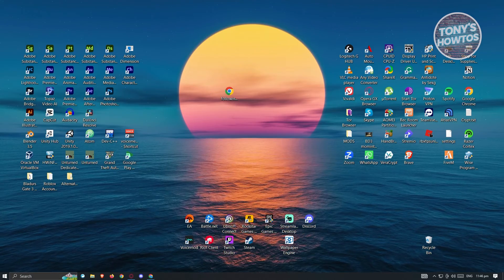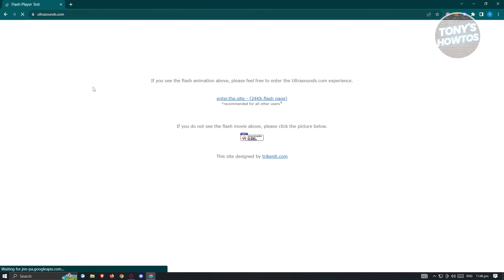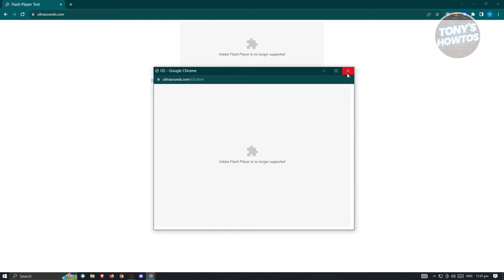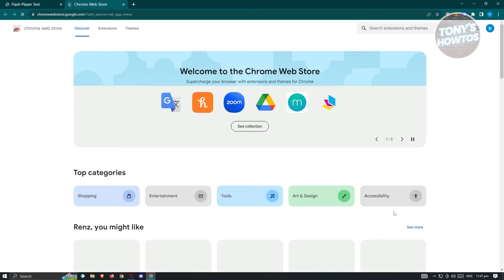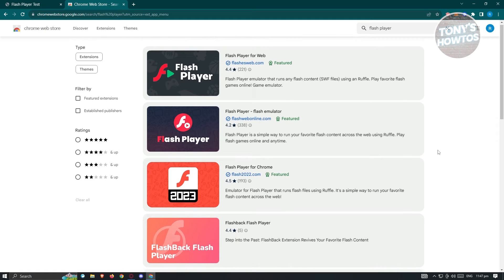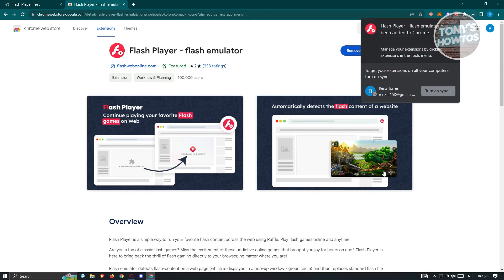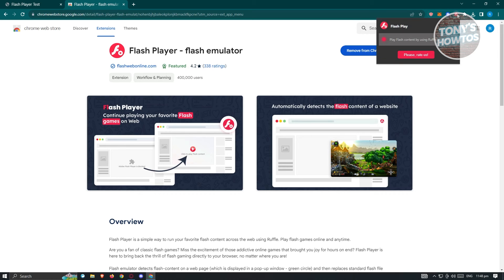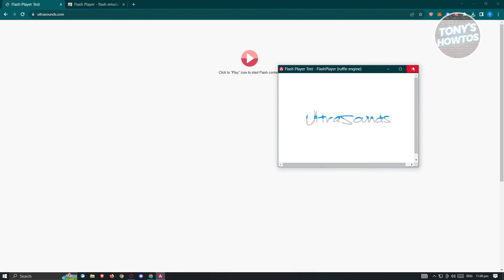How to Open SWF Files | Enable Adobe Flash Player on Chrome (2026)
In this video I show you How to Open SWF Files | Enable Adobe Flash Player on Chrome in 2026. The quick and easy tutorial how to open swf file on pc. Do you want to know how to enable adobe flash player in google chrome in 2026? Yes? Great!

This is a step by step instruction on how to run adobe flash player.